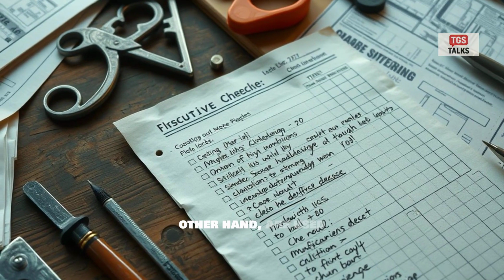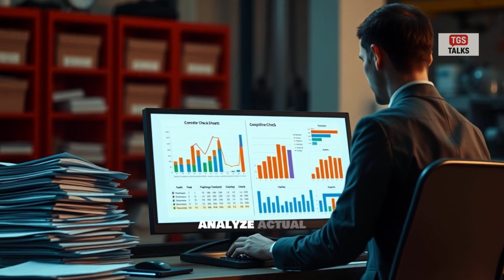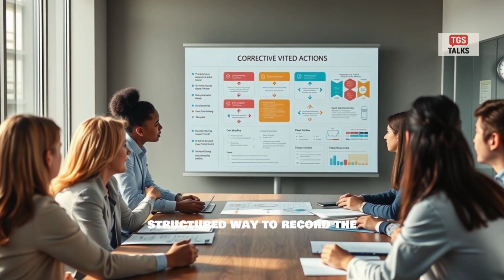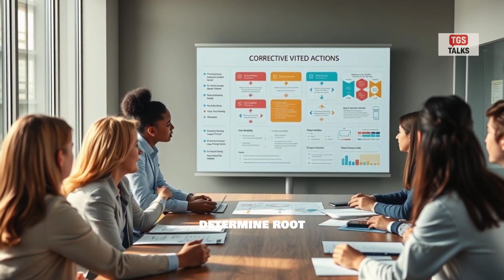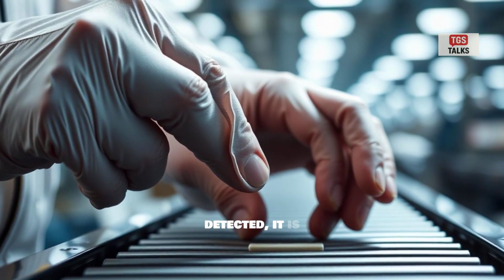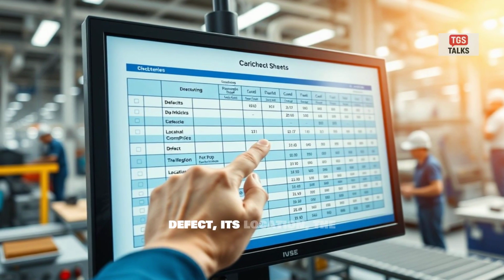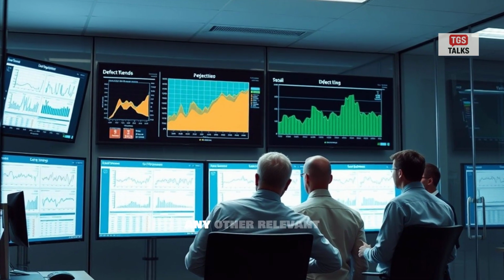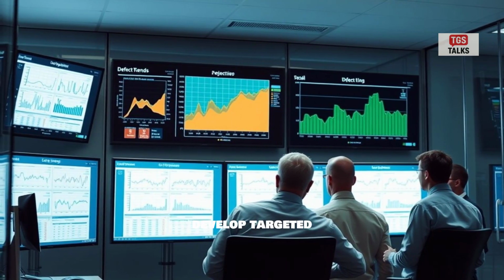7QC tools advanced check sheet methodology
7qc tool preventive check sheet and corrective check sheet

## Preventive Check Sheet vs. Corrective Check Sheet in 7 QC Tools

**Check sheets** are versatile data collection tools in quality management, and their design can support both preventive and corrective actions in any industry. Here’s how each functions:

**Preventive Check Sheet**

- **Purpose:** Used to proactively identify and track potential errors, risks, or process deviations before they occur.
- **How it works:** Data is collected on possible failure points, near-misses, or conditions that could lead to defects. This enables teams to implement actions that prevent problems from arising.
- **Example:** Recording machine maintenance schedules, monitoring environmental conditions, or tracking process parameters that, if left unchecked, could cause future non-conformities
- **Benefit:** Helps reduce the likelihood of defects or accidents, supporting continuous improvement and safety

**Corrective Check Sheet**

- **Purpose:** Used to document actual errors, defects, or incidents that have already occurred.
- **How it works:** Each time a defect or problem is detected, it is recorded on the check sheet with relevant details (type, location, time, etc.). The data is then analyzed to identify root causes and implement corrective actions to eliminate recurrence
- **Example:** Tallying occurrences of specific product defects on a production line or logging customer complaints after delivery.
- **Benefit:** Provides a factual basis for problem-solving, root cause analysis, and corrective action planning to fix existing issues and prevent their recurrence

## Key Differences

| Feature               | Preventive Check Sheet                         | Corrective Check Sheet                       |
| Focus                 | Potential issues (before they occur)           | Actual issues (after they occur)             |
| Approach              | Proactive                                      | Reactive                                     |
| Typical Use           | Monitoring risks, preventive maintenance       | Recording defects, errors, non-conformities  |
| Outcome               | Prevents problems                              | Corrects and prevents recurrence             |

**Summary:**
- **Preventive check sheets** help spot and address risks before they become problems, supporting proactive quality assurance.
- **Corrective check sheets** capture actual incidents or defects, enabling targeted corrective actions and continuous improvement

Both are essential for robust quality management and are often used together to ensure both prevention and correction of quality issues.

example check points for preventive and corrective check shee

## Example Check Points for Preventive and Corrective Check Sheets

**Preventive Check Sheet Check Points**
Used to avoid problems before they occur by monitoring conditions, maintenance, or compliance:

- Equipment lubrication status (date, type, result)
- Inspection of safety devices (PPE, emergency stops)
- Temperature, pressure, or oil level within safe range
- Cleanliness of work area and machinery
- Scheduled calibration of instruments
- Verification of lockout/tagout procedures
- Inspection of fire extinguishers and alarms
- Checking for leaks, unusual noises, or vibrations
- Completion of operator training and certifications

**Corrective Check Sheet Check Points**
Used to record and analyze actual defects, failures, or incidents for root cause analysis and improvement:

- Type and frequency of product defects (e.g., scratch, wrong label)
- Location of defect on product/component
- Date and time of defect occurrence
- Machine or process step where defect occurred
- Operator/shift responsible
- Description of corrective action taken
- Root cause category (e.g., equipment failure, human error)
- Number of reworks or rejects per shift
- Follow-up status and effectiveness of corrective action

These check points provide actionable data for both preventing and correcting quality issues in any process.